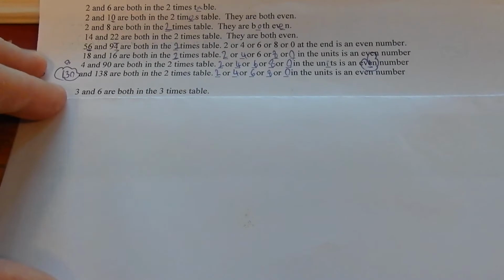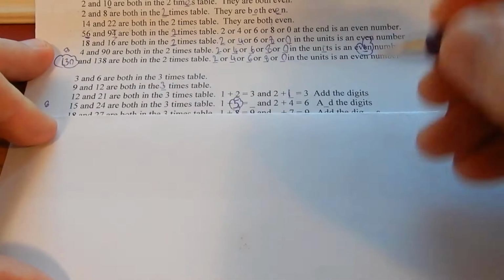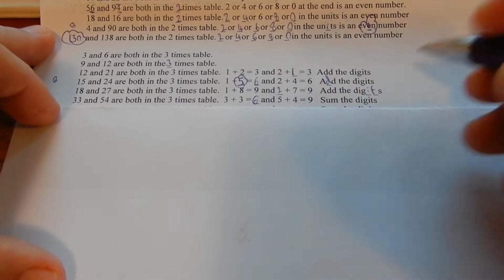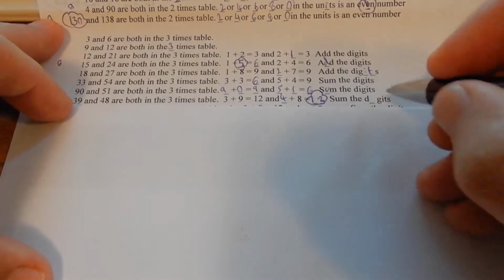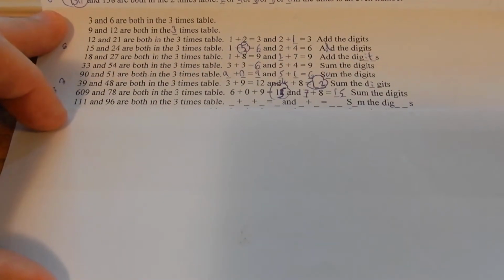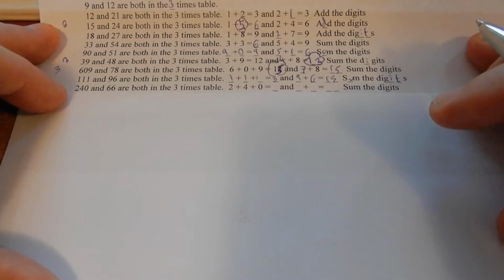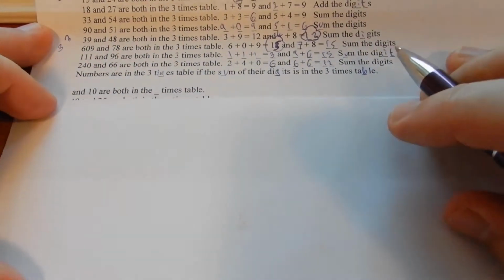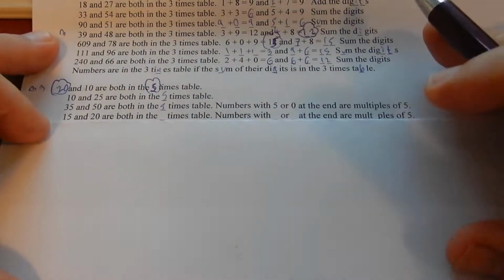Highest Common Factor K1 Key Stage 2 Primary Maths Mr Stevens UK Qualified teacher & internet tutor